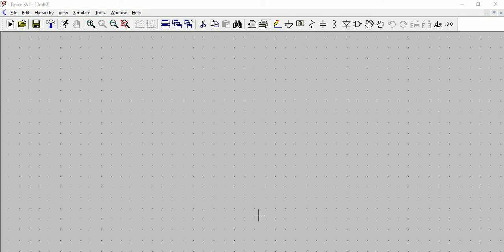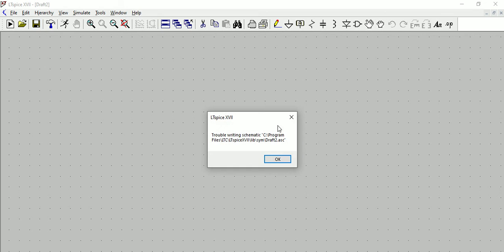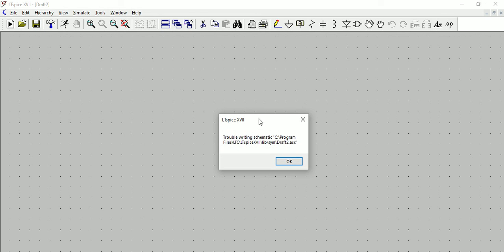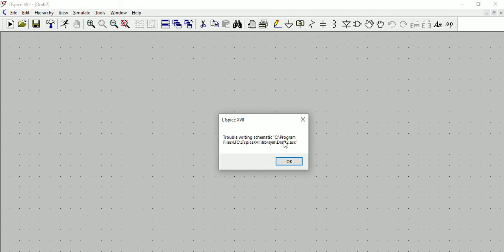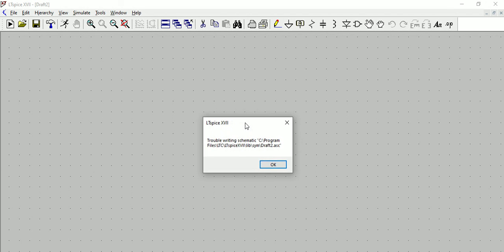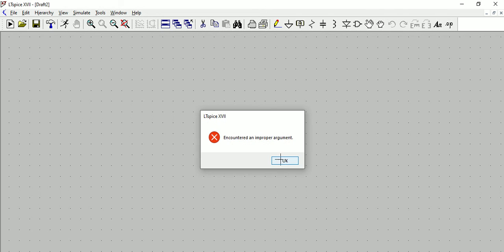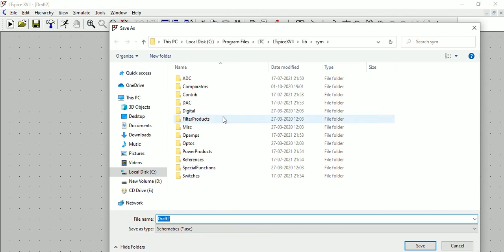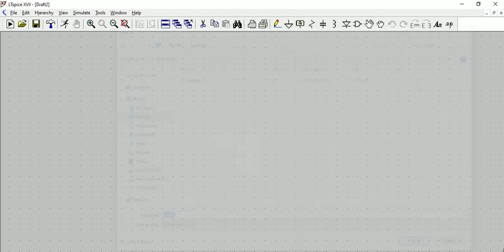Trouble writing schematic | Unable to save LTSpice schematic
Trouble writing schematic